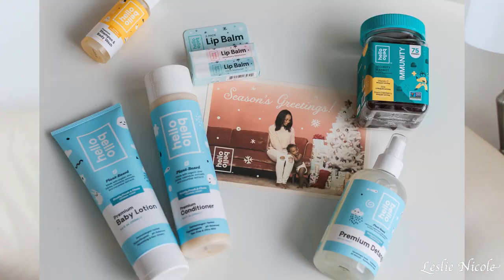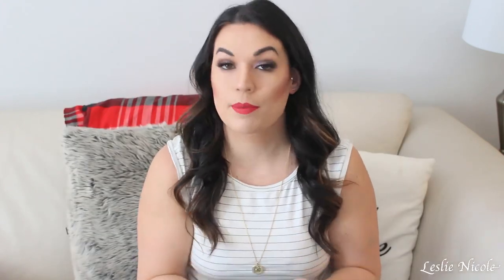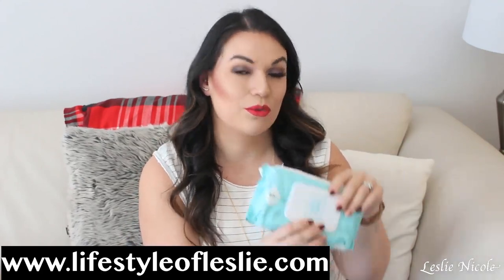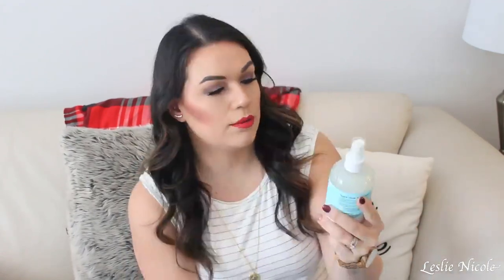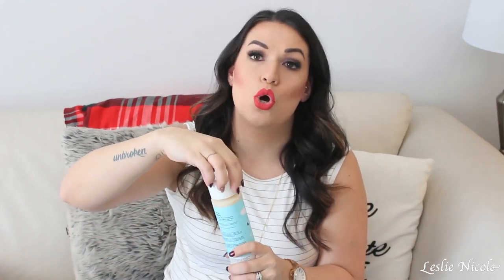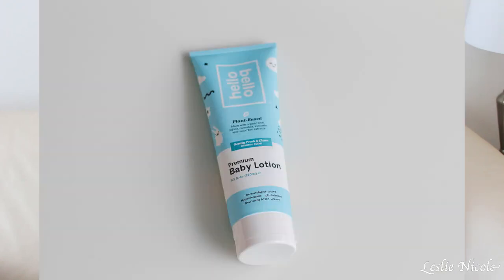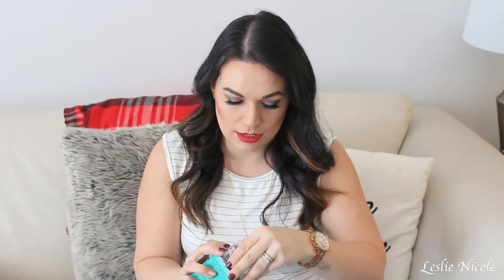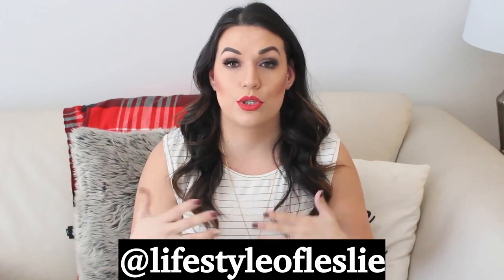Hello Bello New Winter Products - Unboxing 2019! | Leslie Nicole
Hey Friends!

Today’s video is another video of the hello bello products I got in the mail!
All Hello Bello products are free of parabens and are plant based and they include all ingredients for you to know, there is nothing secret of hidden with them. Make sure you check out HelloBello.ca for all Canadian orders and currency. If you live in United States go to HelloBello.com. Today’s video is an unboxing of the amazing products I received in the mail and I am beyond obsessed with them for my children. For the full review go over to my blog to check out what I have to really say after trying this out for the second time.
Thank you so much again for clicking on this video! I appreciate it and ENJOY! XOXO

Top: @Sly Scarves
Watch: @Jord Watch
Lip: @Dose of Colors Liquid Lipstick in Fresca
Earrings: @Park and Buzz
Necklace: It was a gift!
Lashes: @Lilly Lashes in Hollywood

Have you seen my previous videos?

Editing: nch software
I am not your popular YouTube Beauty Vlogger. I do Product Reviews, Makeup Tutorials, Lifestyle and Vlogs with so much more, all with laughing and fun! You can be assured that I always give an honest opinion and that if something is sponsored I will tell ya!